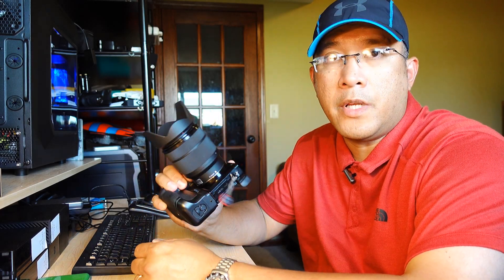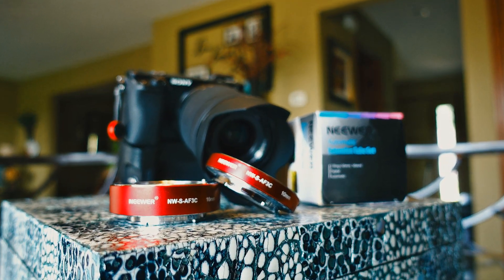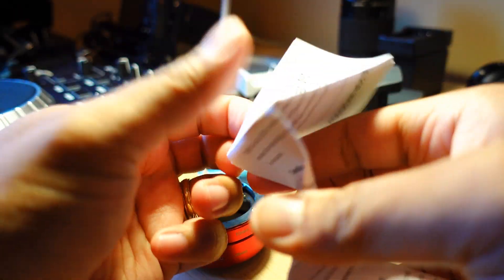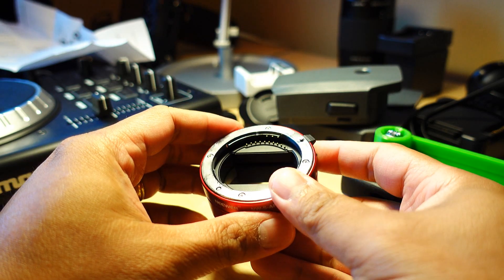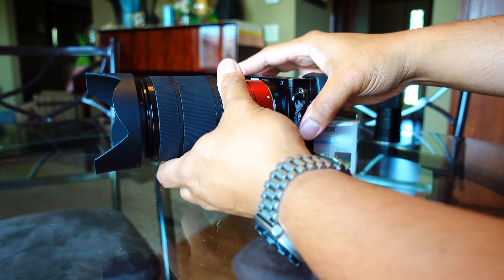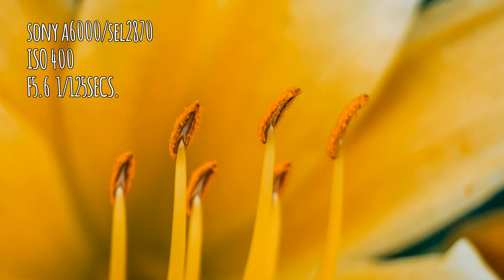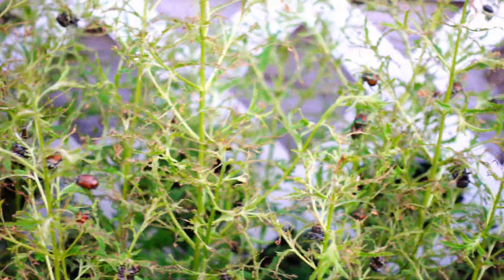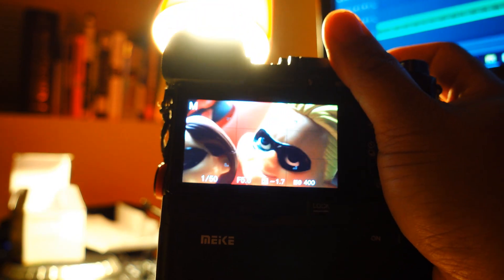Cheap Camera Gear 4 Beginners : Neewer Ext Tubes for Macro Photography A6000/a7III/A7II/A6500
How to do Macro photography by using your existing Sony emount lenses. A cheap way to achieve Macro shots with out buying expensive Macro lenses.

Links to products used:
Neewer Sony emount AF extension tubes
Sony a6000 camera
28-70mm kit lens
b-roll camera